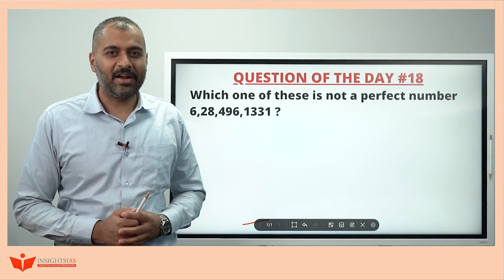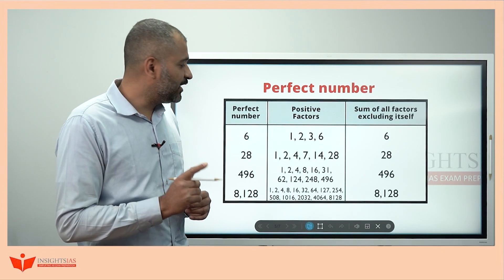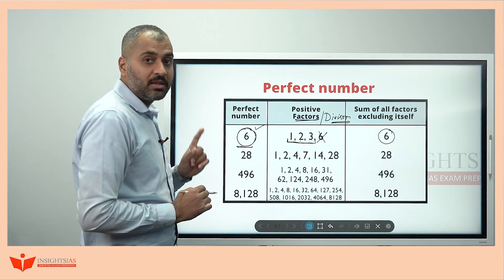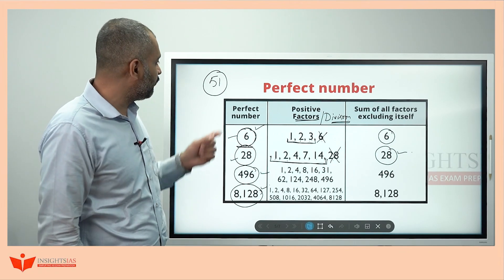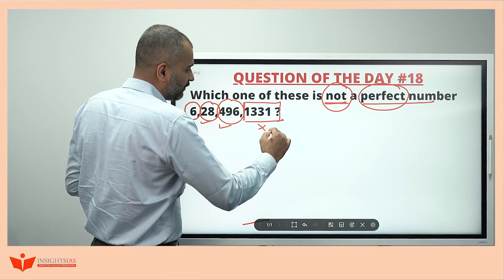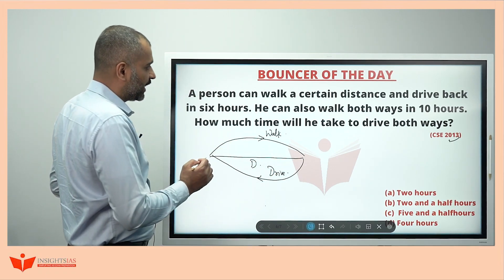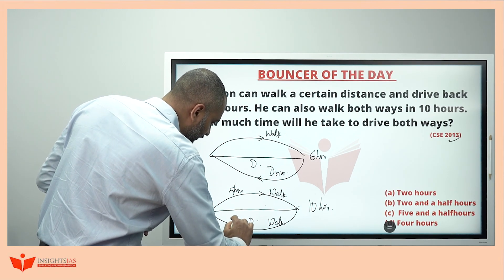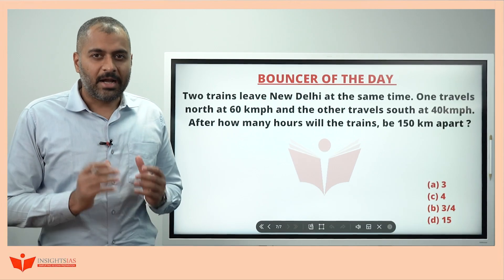[08 April 2022] CSAT SERIES 2022 - Question of the Day | Shamanth Sir, CSAT Faculty at InsightsIAS